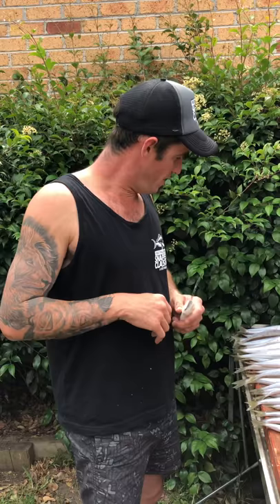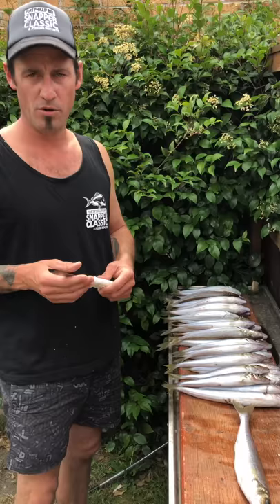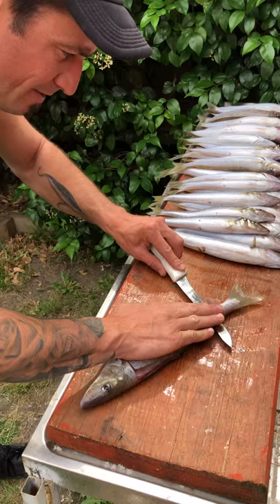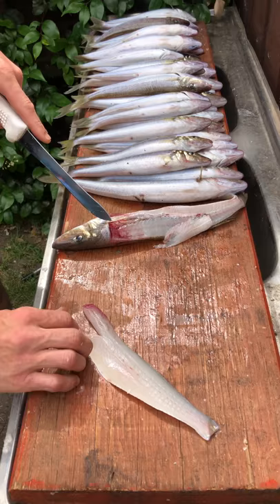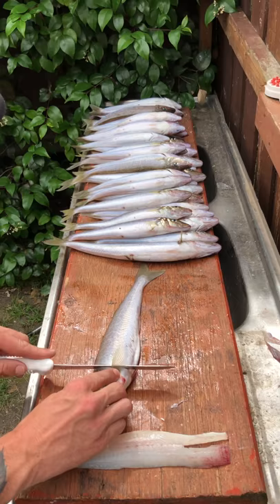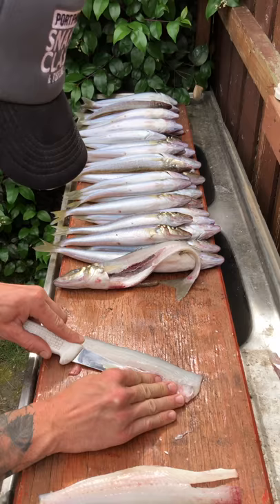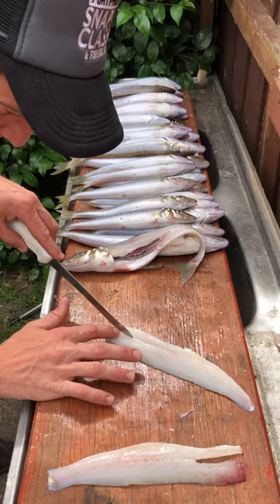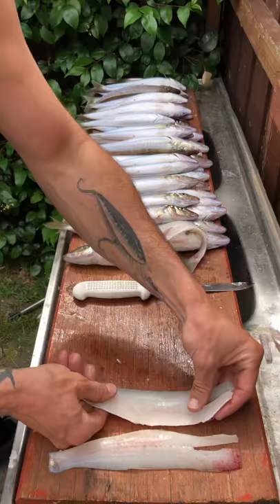How to fillet a whiting with Julian